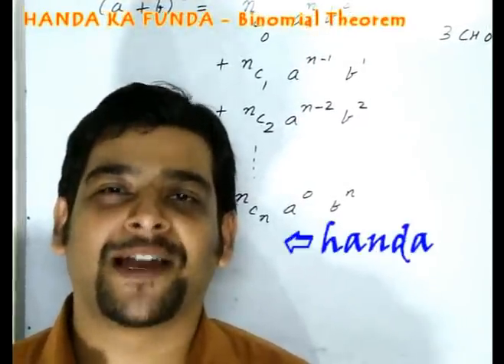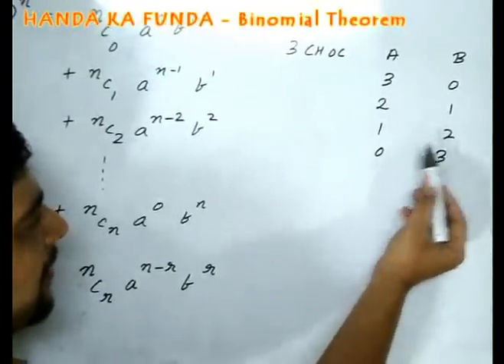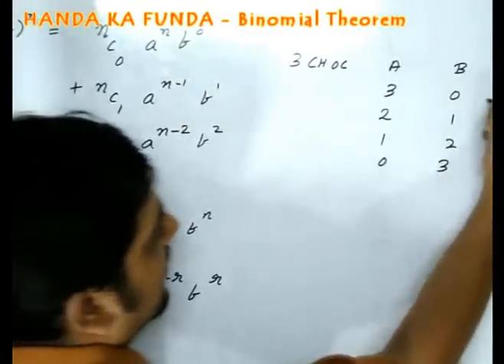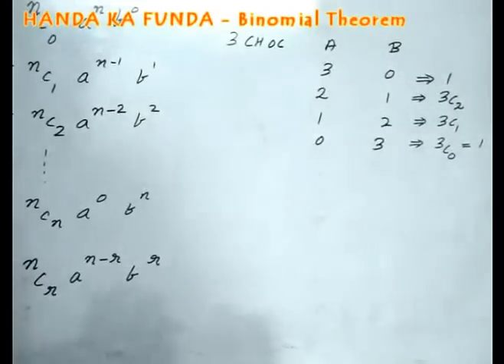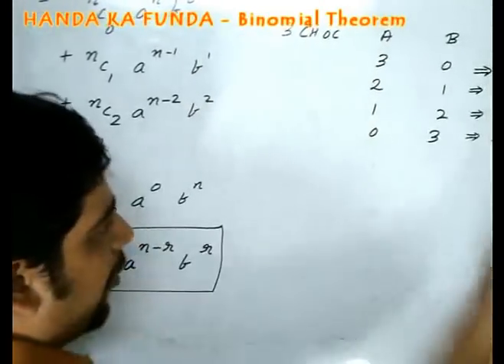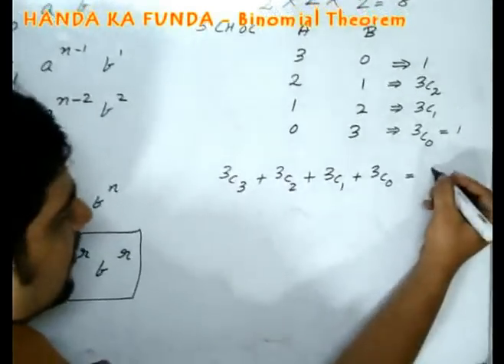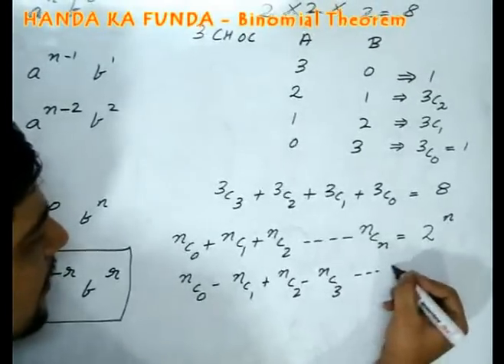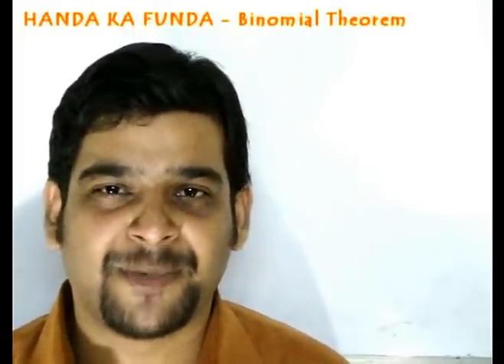Binomial Theorem for Competitive Exams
We start off this video by looking at some basic formulas and concepts of binomial theorem.
Then we find out some formulas on our own using the binomial theorem to wrap up the video